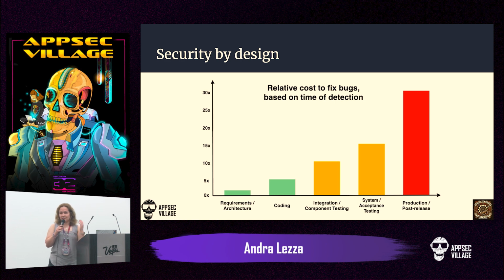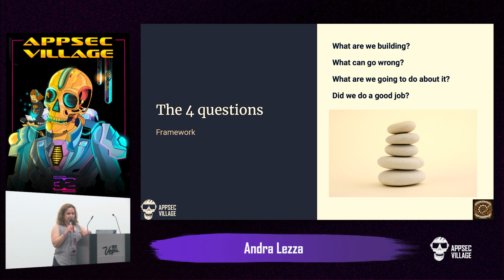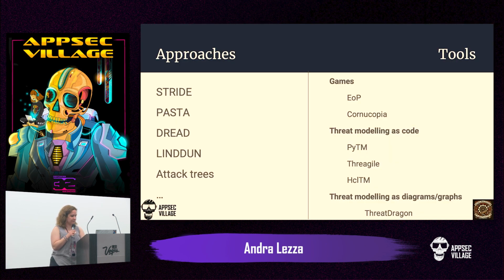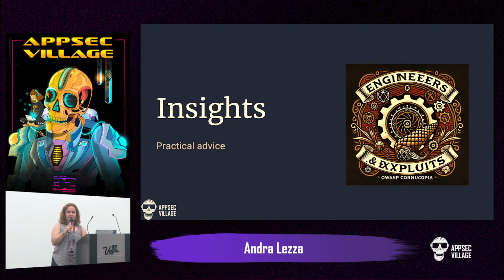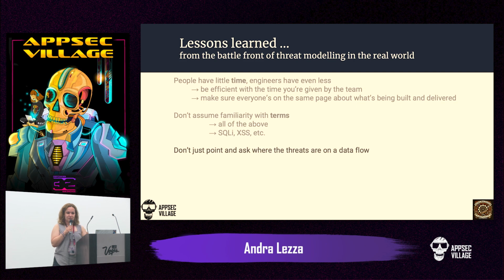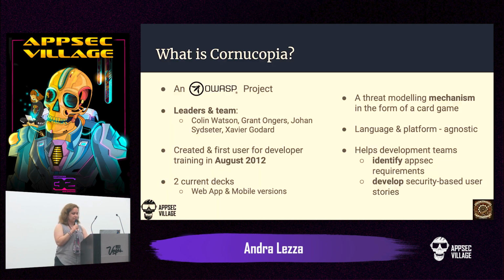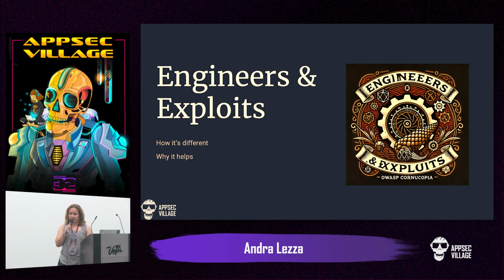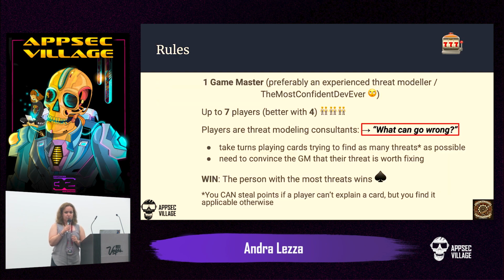Spyros Gasteratos & Andra Lezza- Engineers & Exploits The Quest for Security- DEF CON 32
Efficient threat modelling is essential for finding and fixing vulnerabilities. Yet empowering threat modelling trainers to communicate in a way that ensures actionable solutions, moving beyond the directive to “fix SQLI.” is a common challenge. This talk presents strategies for training threat modelers, ensuring they can communicate techniques and principles needed to better and address vulnerabilities early on in the SDLC

Introducing: "Engineers & Exploits: The Quest for Security" a derivative of the Cornucopia card game. While Cornucopia is an excellent introductory threat modelling exercise, we found limitations when training our coworkers to subsequently instruct developers. To bridge this gap, we developed a tabletop game designed to improve the learning experience. In this interactive session, we will show game mechanics and explain benefits, Join us to discover how you can transform threat modelling education, making it engaging for trainers and trainees.